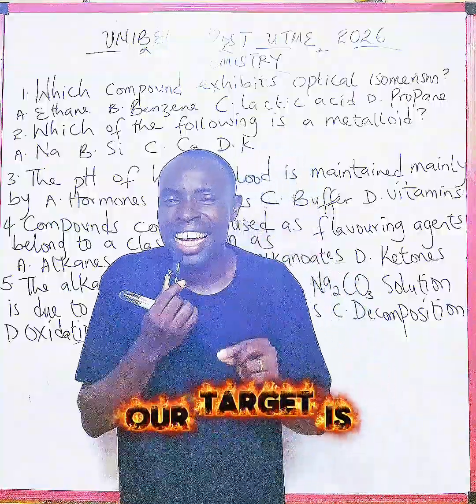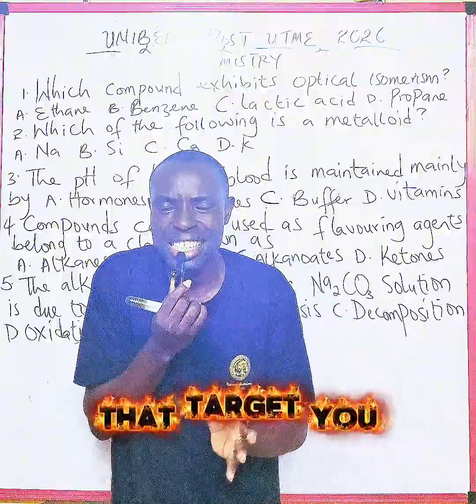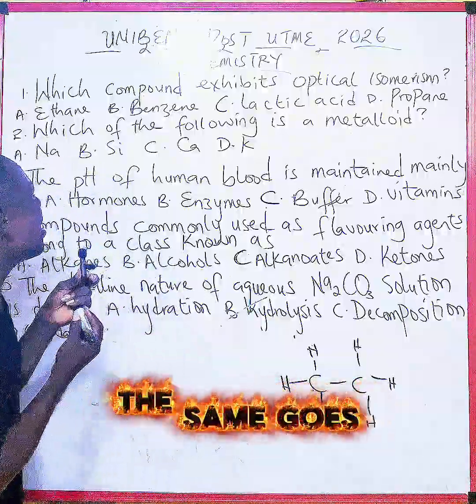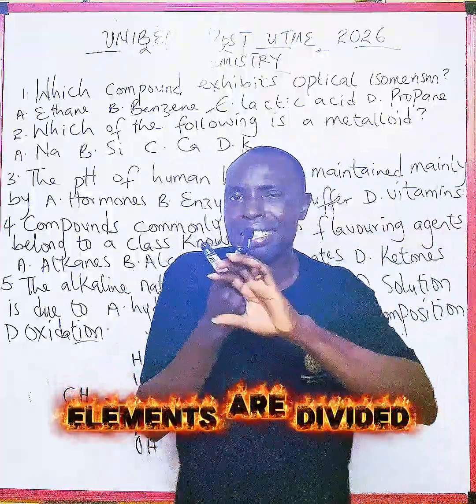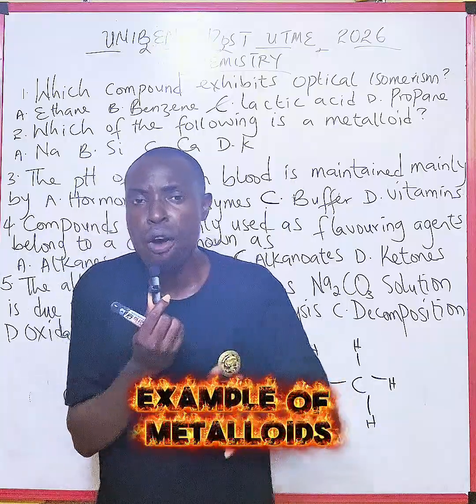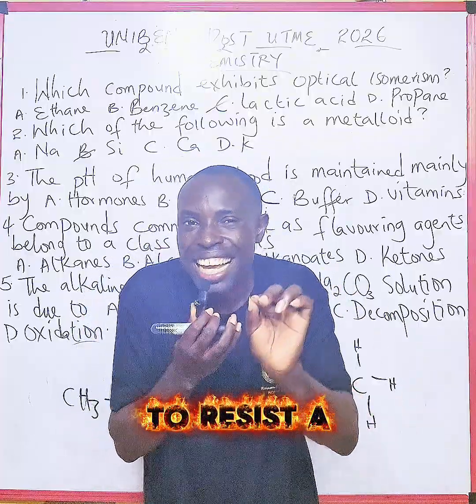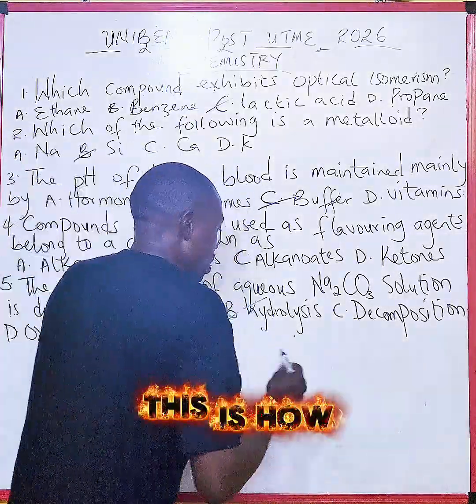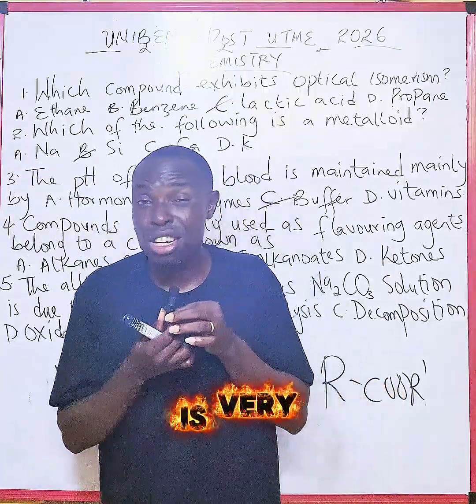UNIBEN POST UTME 2026 CHEMISTRY QUESTIONS 1–5 SOLVED! 🔥 | Can You Get All 5?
UNIBEN Post UTME 2026 Chemistry is here! 🔥
In this video, I solve and explain Questions 1–5 step-by-step, showing you not just the answers but HOW to think through the questions so you can tackle similar Chemistry questions confidently.
🎯 Preparing for UNIBEN Post UTME? Don't just cram answers — understand the Chemistry!
At ADRENALINE GLOBAL ONLINE COACHING PLATFORM, we prepare students for both Nigerian and international examinations, including:
🌍 GCSE
🌍 IGCSE
🌍 Cambridge A-Level
🌍 AP (Advanced Placement)
🌍 IB (International Baccalaureate)
🌍 SAT Subject Tests / relevant SAT preparation
📚 Expert Tutors | Personalized Coaching | Flexible Learning | Exam-Focused Preparation
Whether you're preparing for UNIBEN Post UTME or international examinations, we're here to help you LEARN SMART • SCORE HIGH • ACHIEVE MORE.
🔥 Watch to the end and test yourself before I reveal each answer!
ADRENALINE GLOBAL ONLINE COACHING PLATFORM